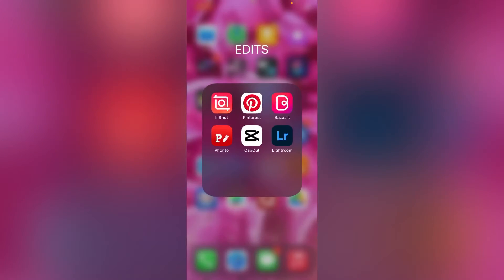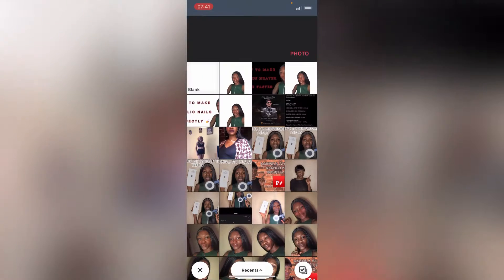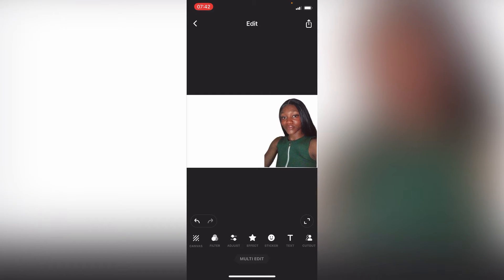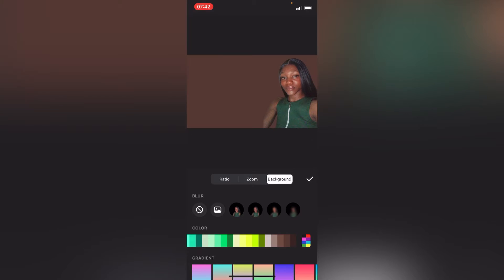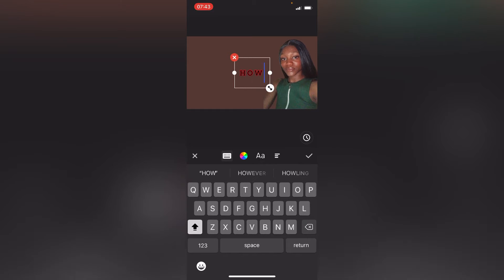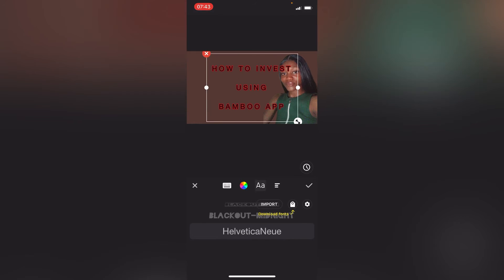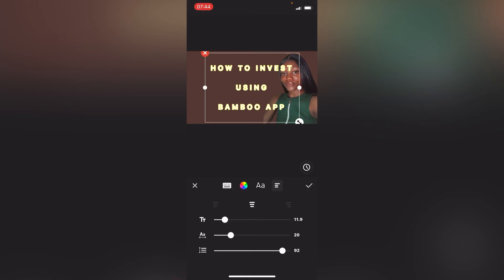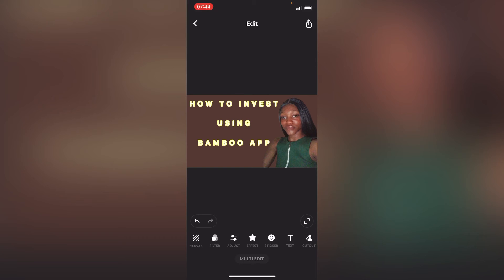HOW TO MAKE AMAZING THUMBNAILS FOR YOUTUBE VIDEOS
Hey guys, this video is all about making amazing thumbnails easy for your YouTube videos.